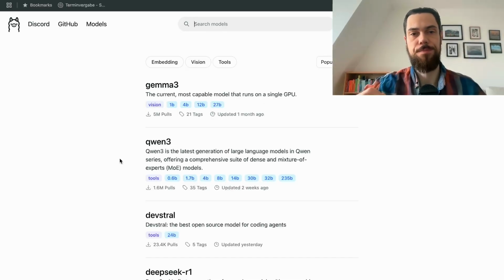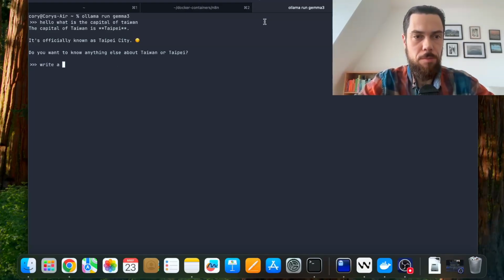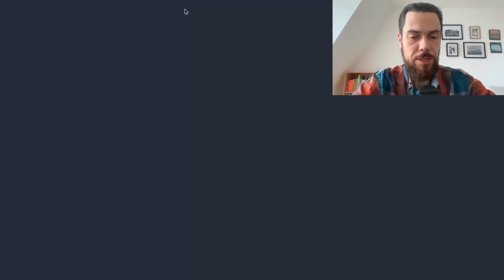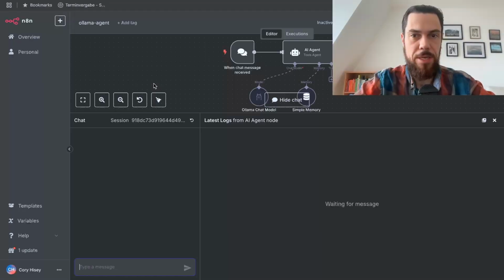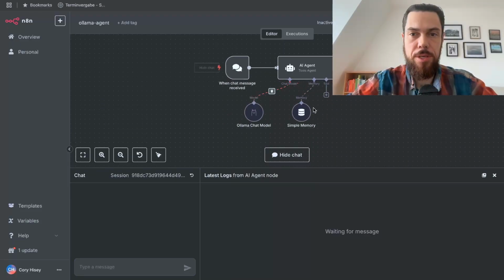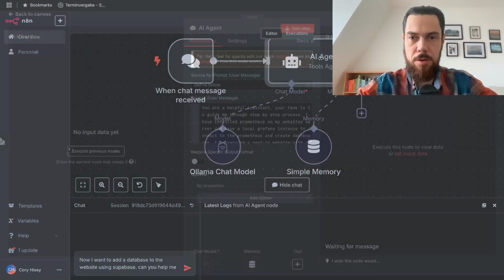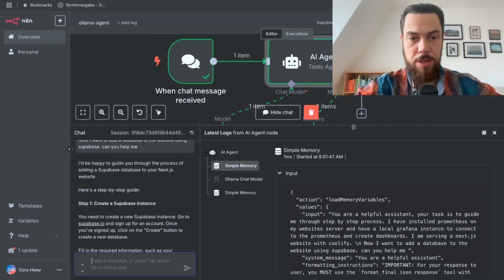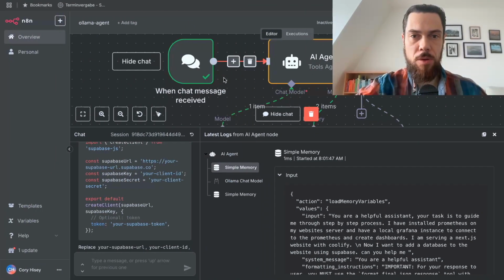How to work effectively without an Internet Connection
In this video I discuss setting up ollama to be able to work with an LLM model locally on your machine. That way you can continue your usual workflow even if you don't have an internet connection!